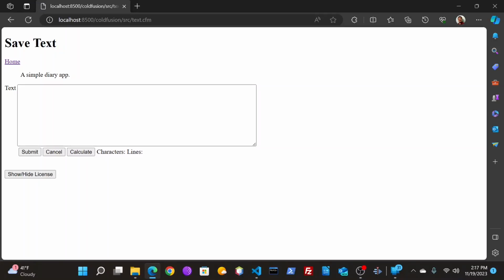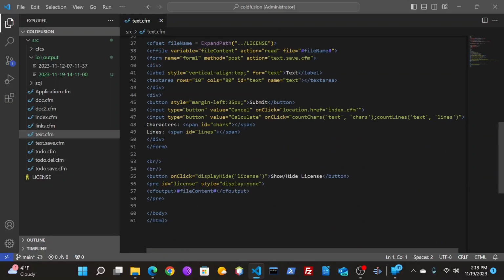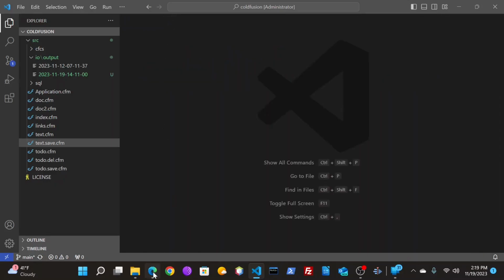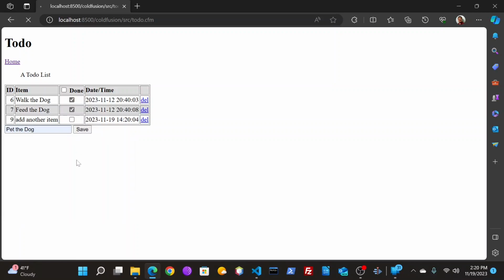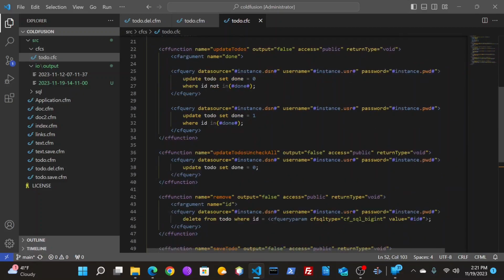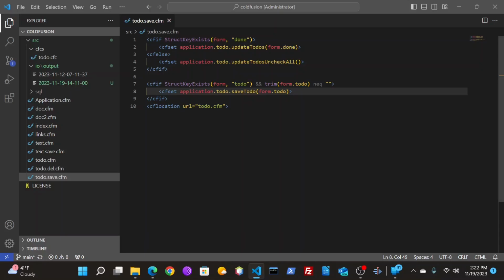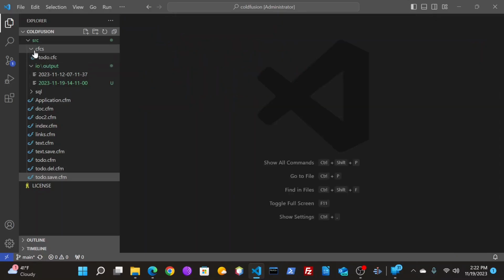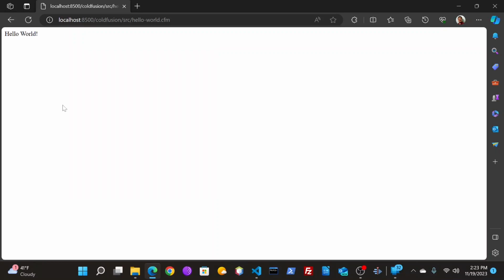ColdFusion | Hello World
Photo by John Wayne Hill on Unsplash